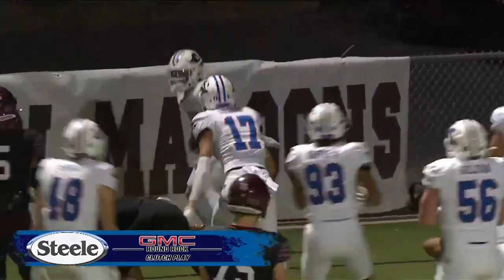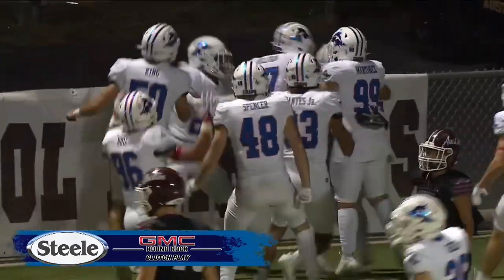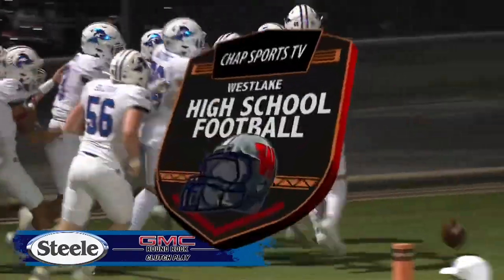Stephen Fuqua Pick-6 | Westlake vs Austin High